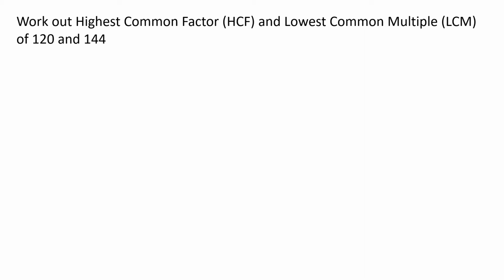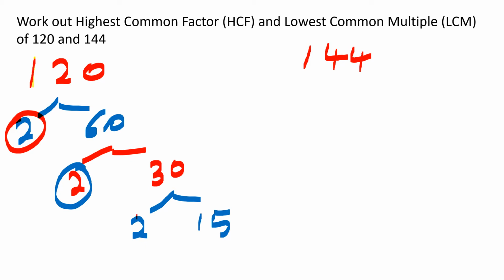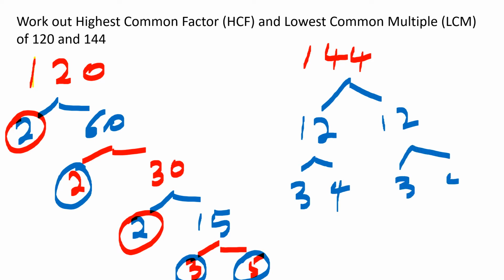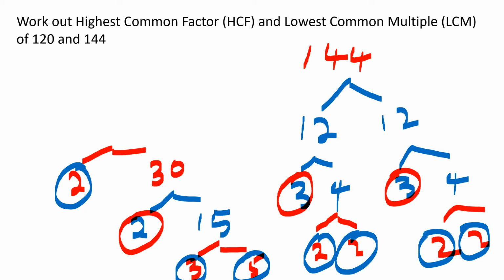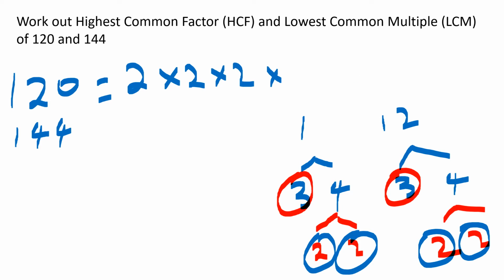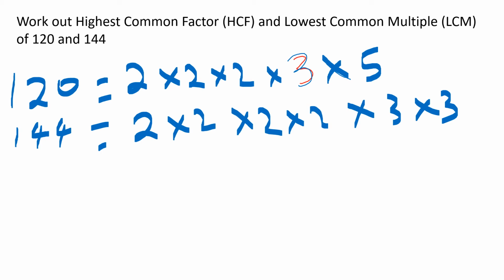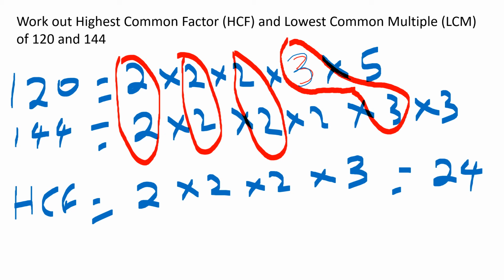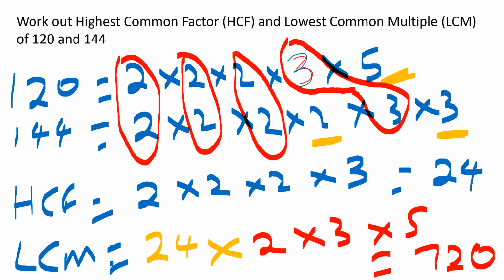HCF and LCM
This will show you how to use factor tree and product of primes to work out Highest Common Factor and Lowest Common Multiple of two numbers.